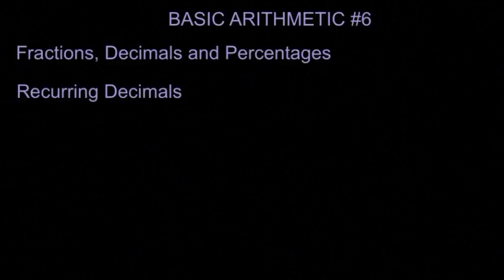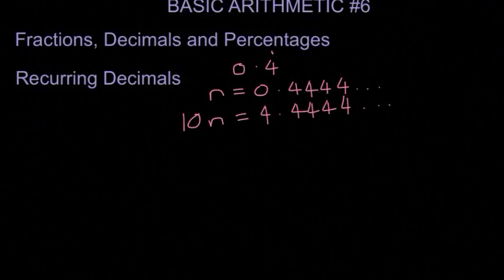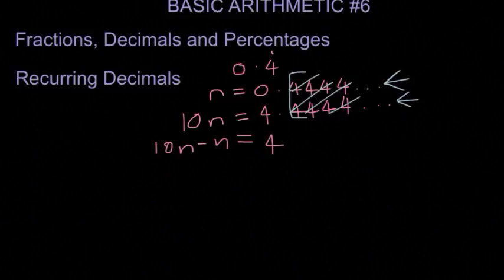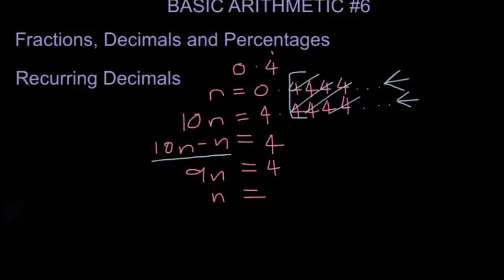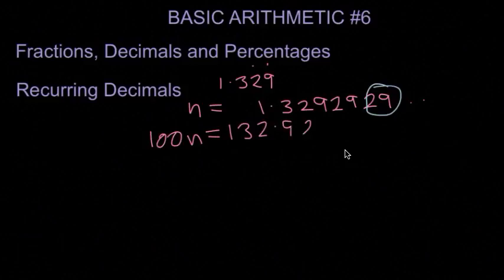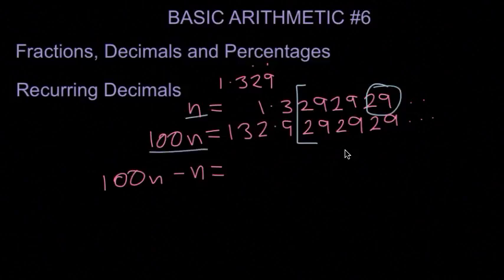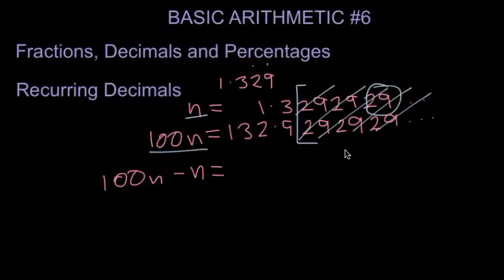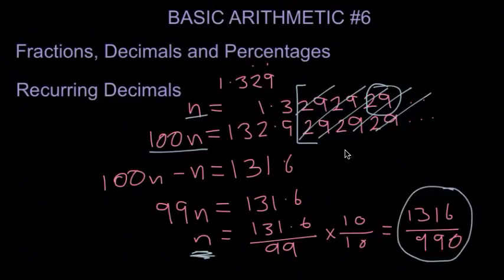Basic Arithmetic #6 Recurring Decimals